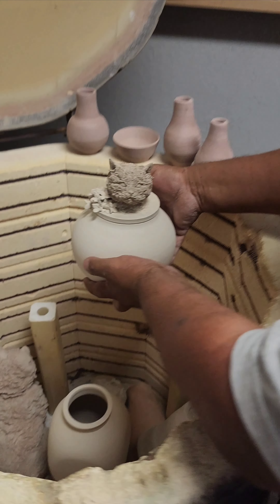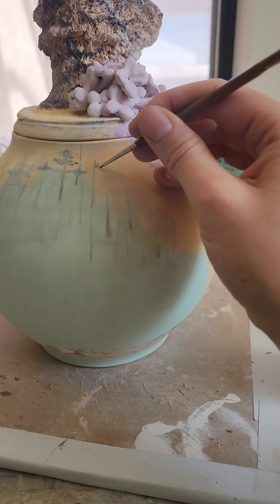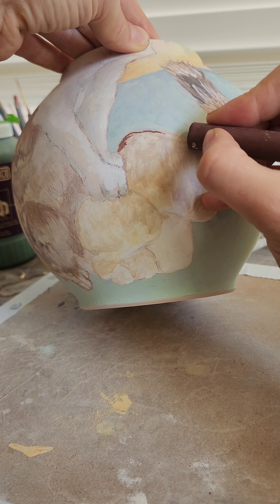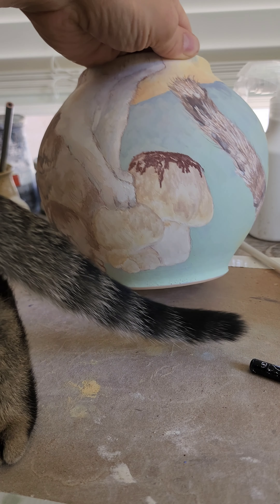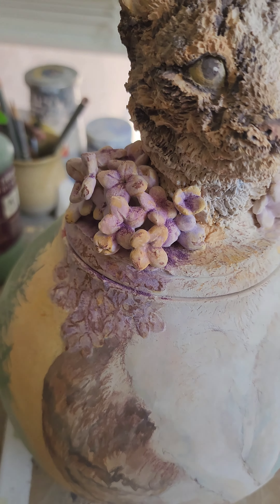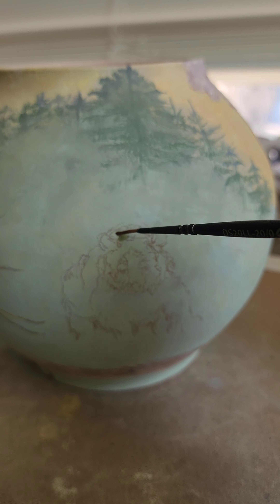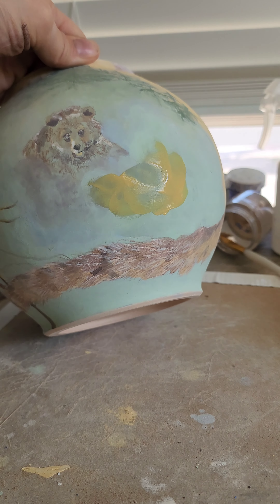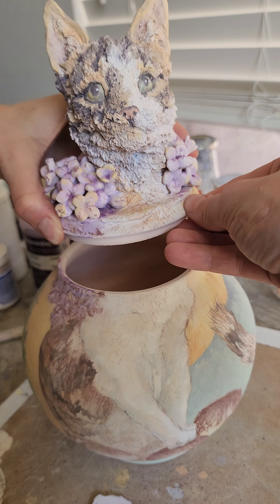painting a custom cat jar with 2d/3d elements - using many different ceramic illustration techniques